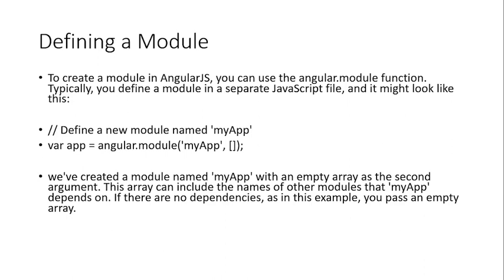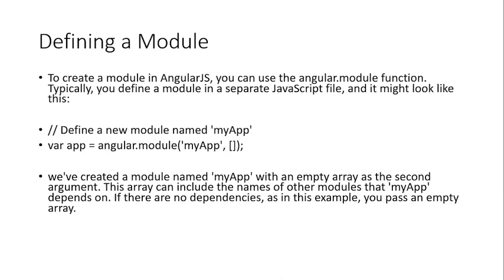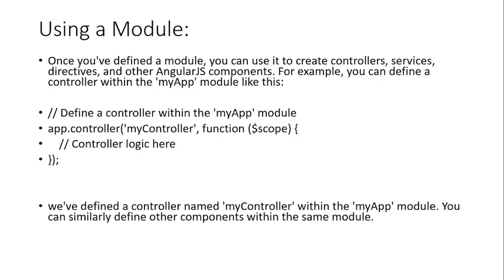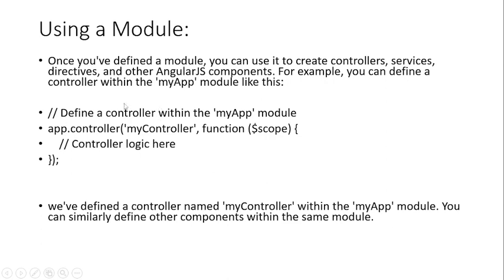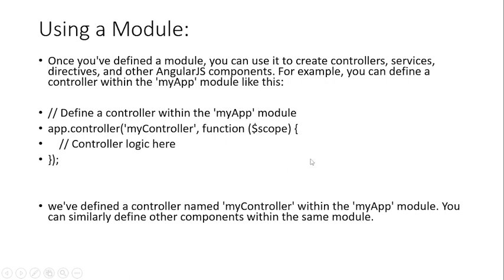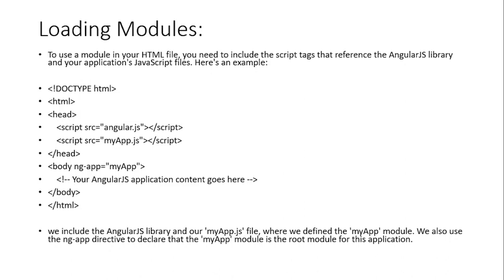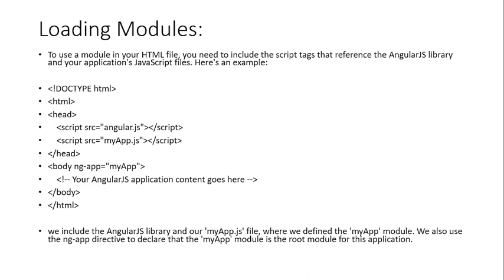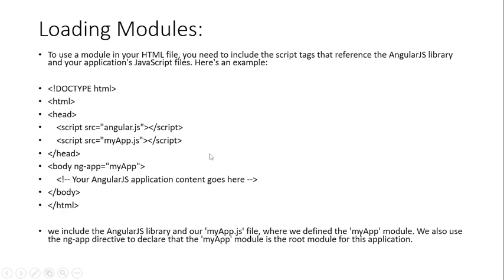Angular js Module